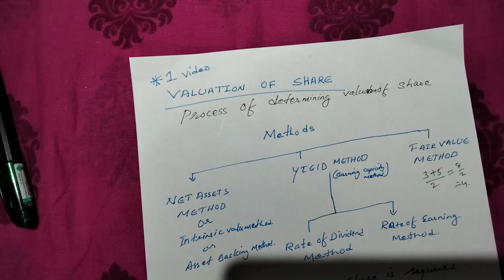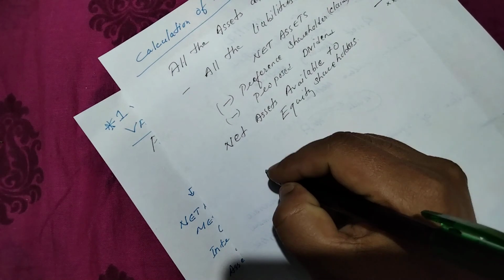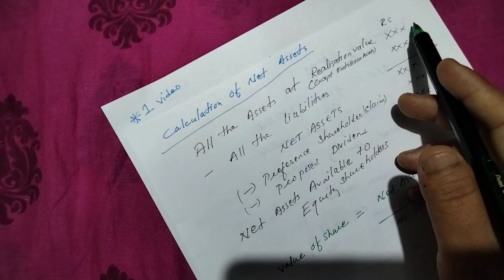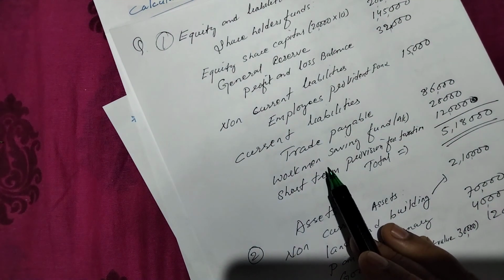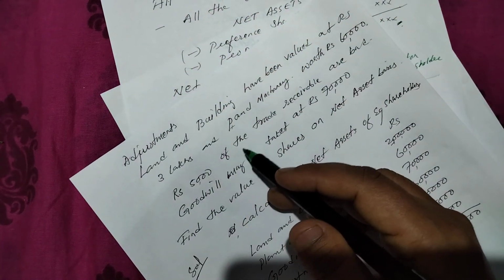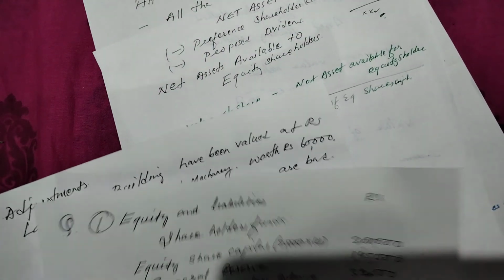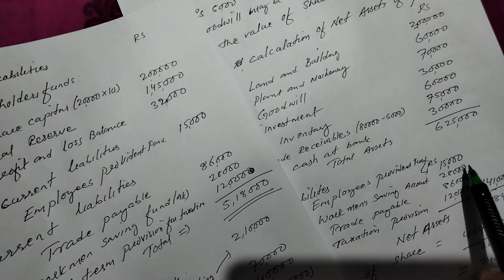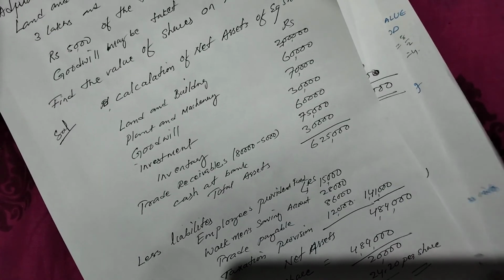Valuation of shares..Net Assets Method